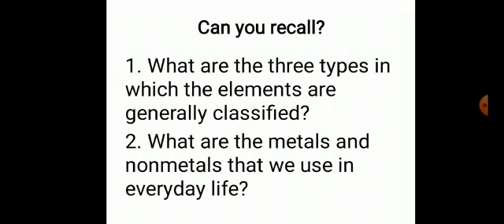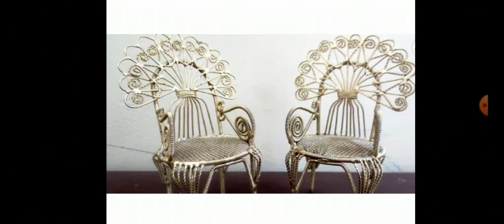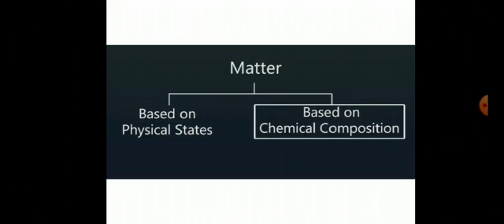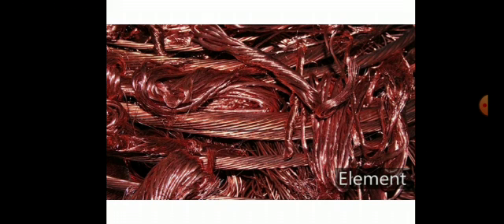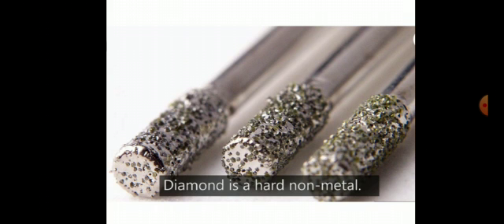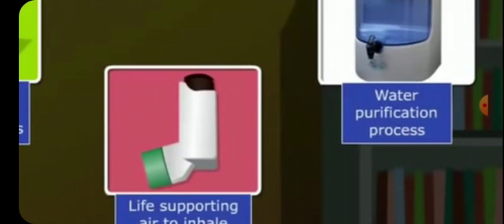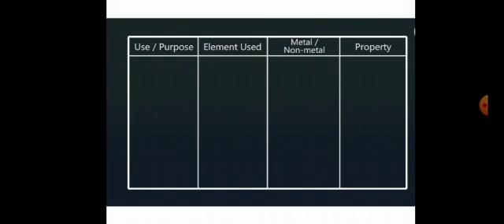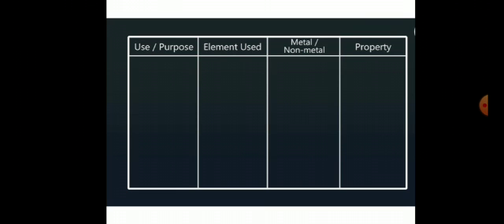Science std 8 23 nov 1